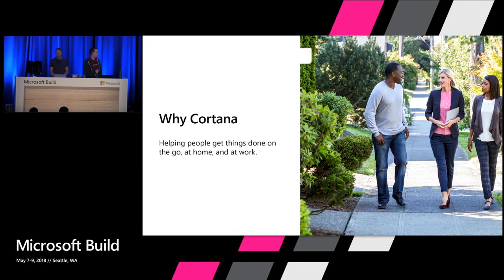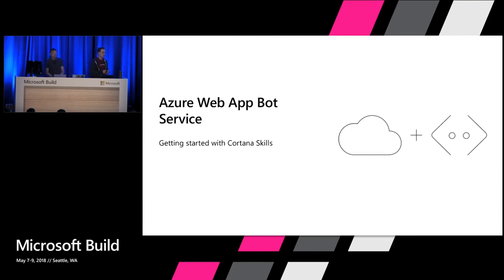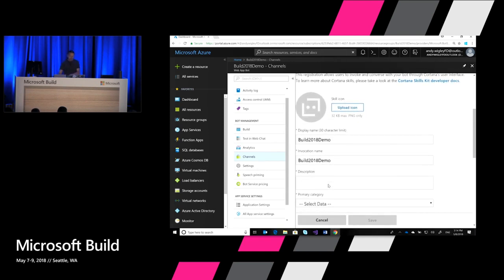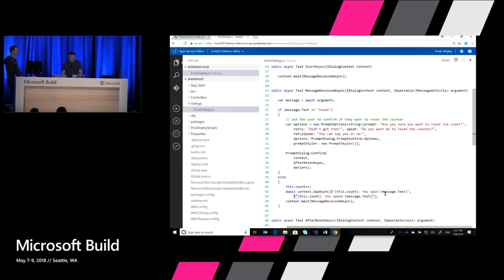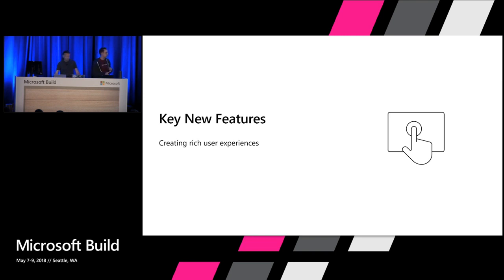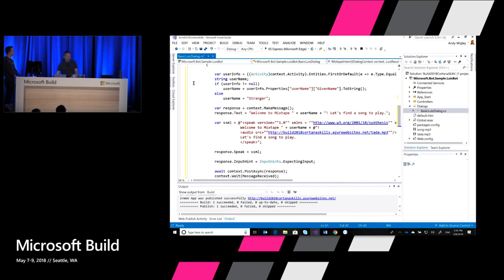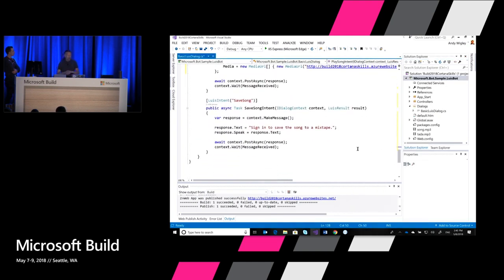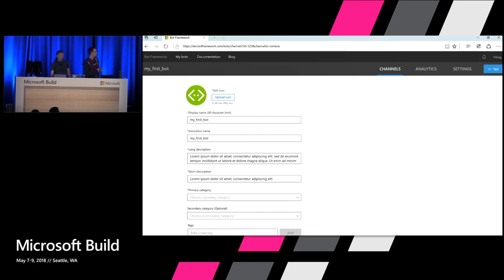Microsoft Build 2018 What’s new with Cortana and the Skills Kit